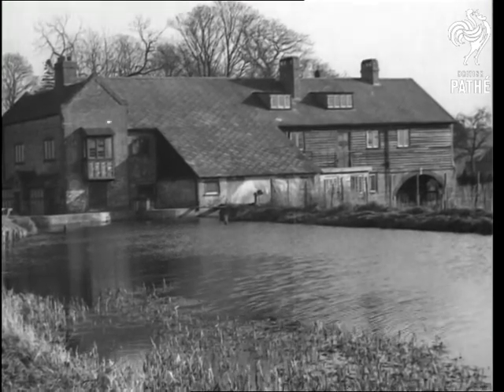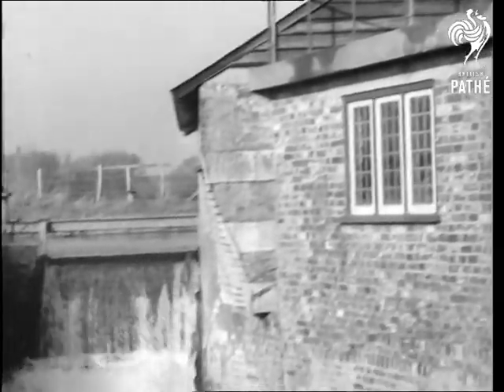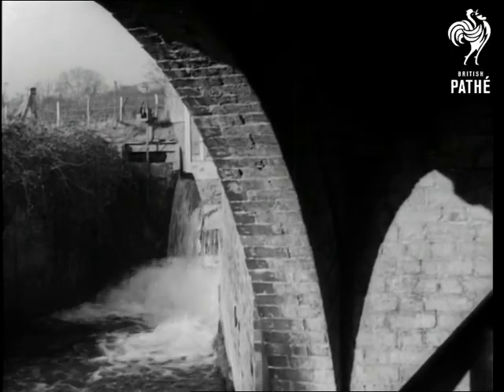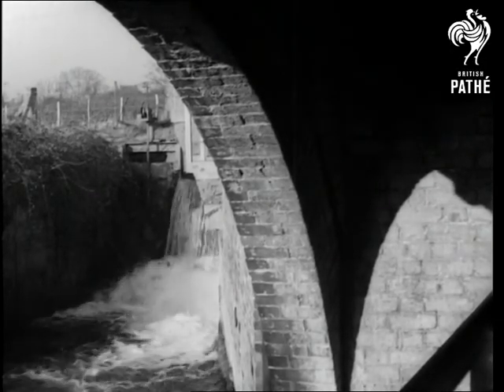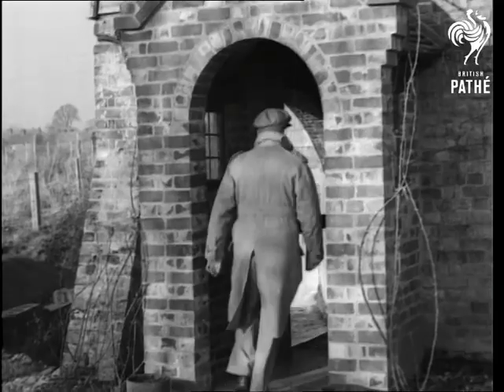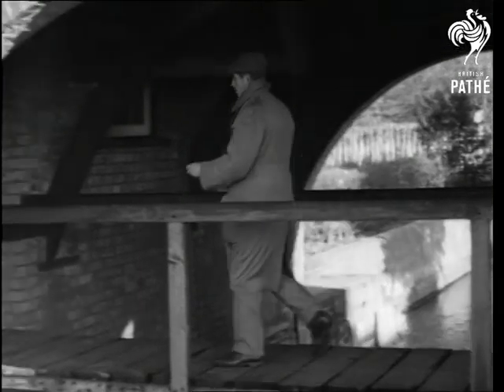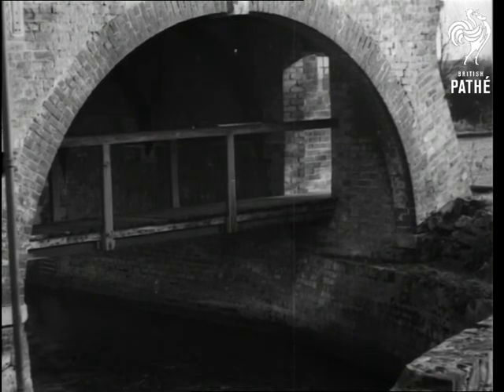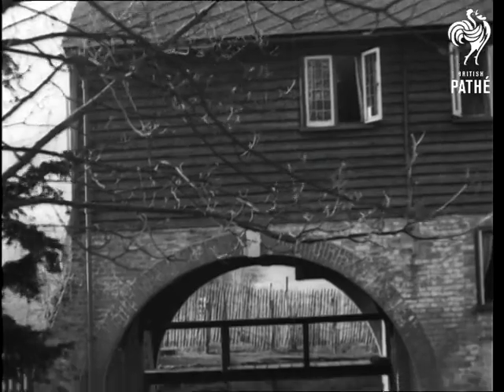Old Mill House (1938)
No title - Old Mill House.

Near Canterbury, Kent.

L/S of a large house which used to be a rubber mill.  M/S of the house, the camera pans across to rushing water next to it.  M/S of a bridge which passes over river to front door, under original archway.  M/S of open windows, the camera pans across the archway and water below.
 FILM ID:1252.1